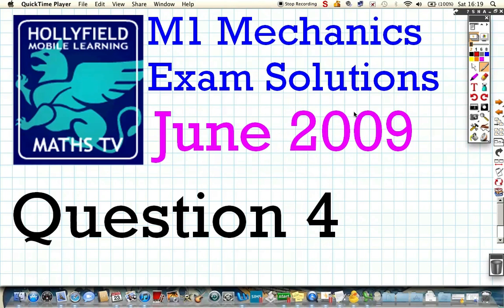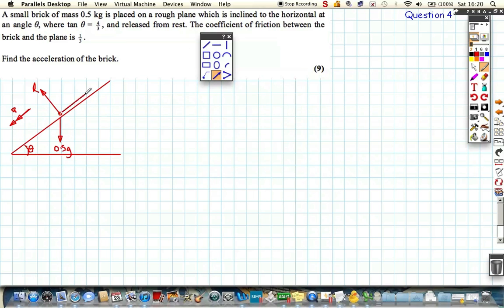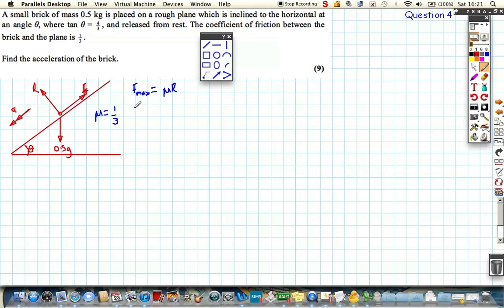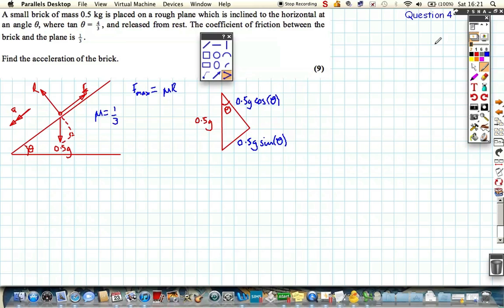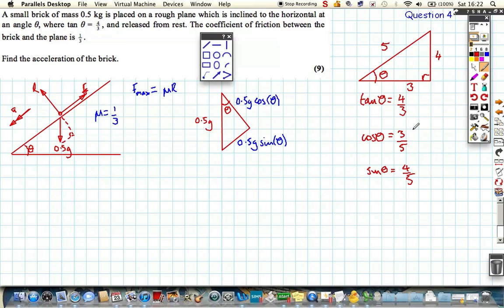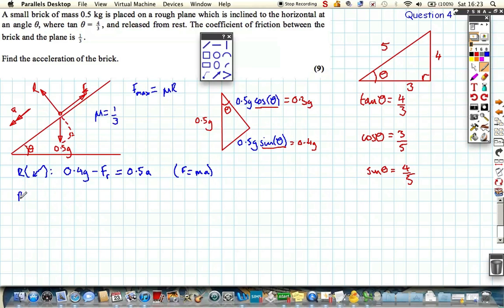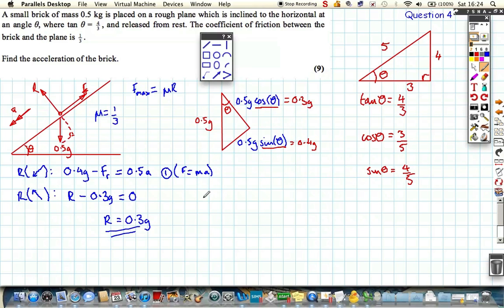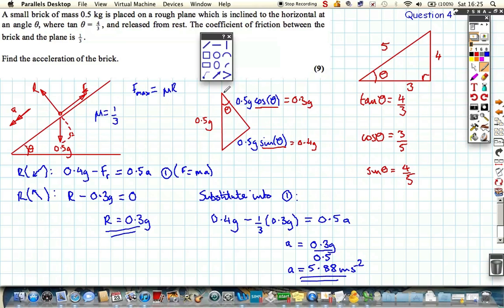M1 2009 June Q4